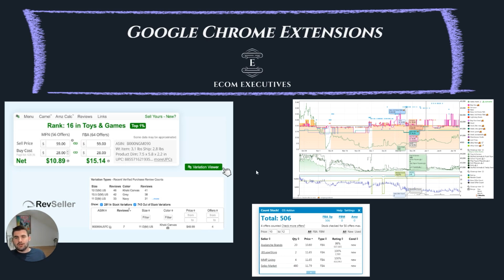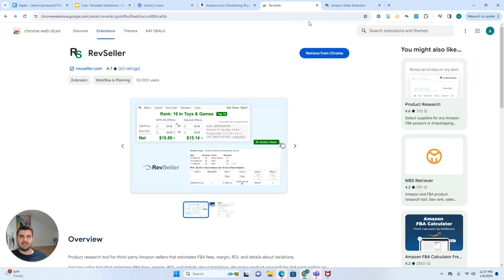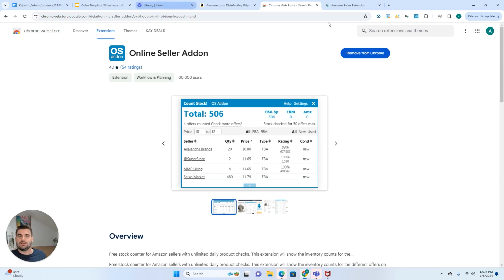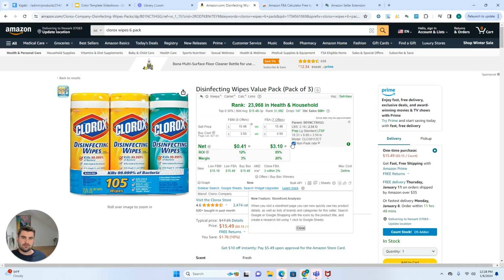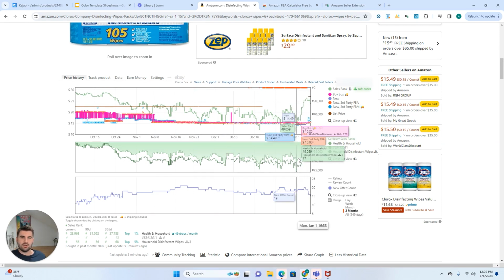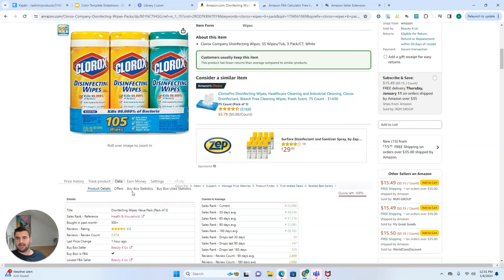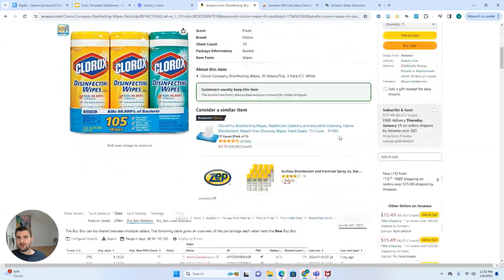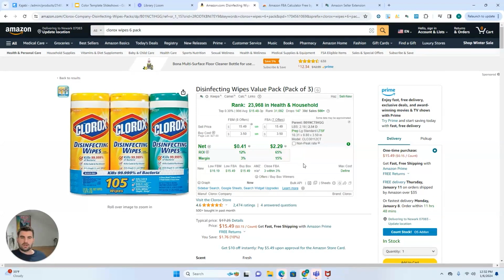Blur Supplier Information in Amazon Lectures Part 2 | Professional Video Editing | Fouzansaleem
In this video, I showcase my professional editing skills by blurring supplier information in an Amazon lecture, ensuring confidentiality, and protecting sensitive business details.
Whether you're a content creator, educator, or business owner, safeguarding private data is essential, and this video demonstrates how I do it seamlessly. If you're looking for expert video editing services prioritizing privacy and security, please get in touch with me.

Device: ASUS TUF Gaming A15
Program: Adobe Premier Pro